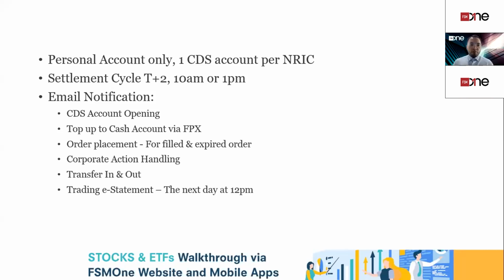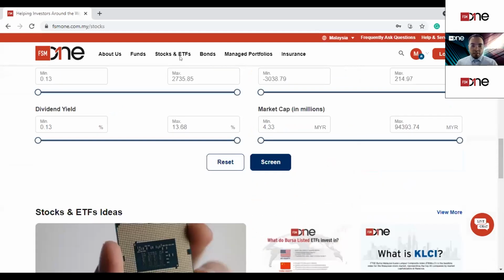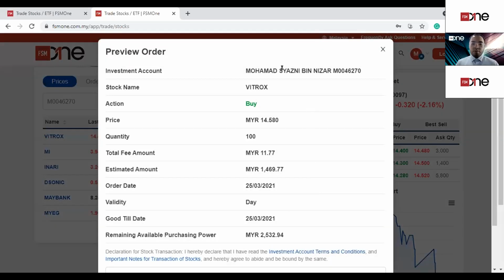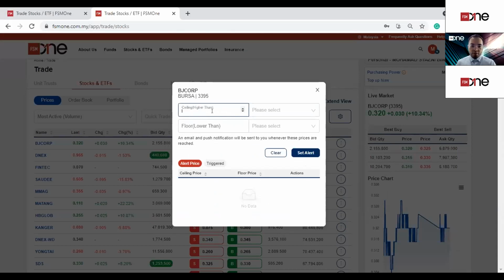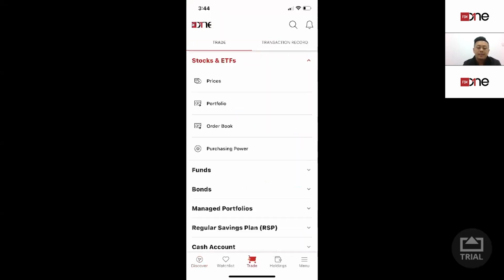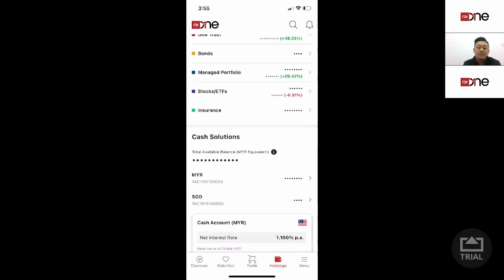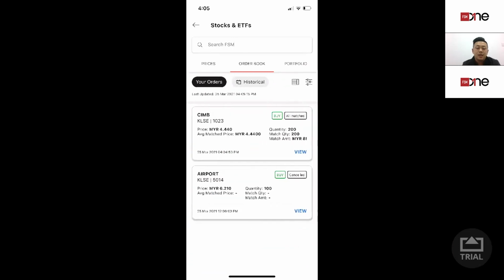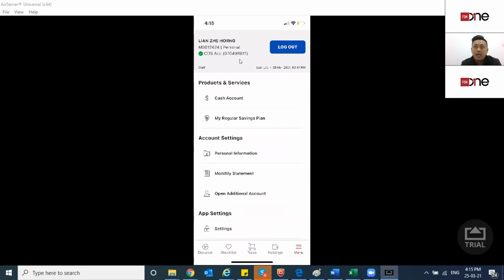Stocks & ETFs Platform Walkthrough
FSMOne Stocks & ETFs Platform Walkthrough in Detail for both Website and Mobile Apps.